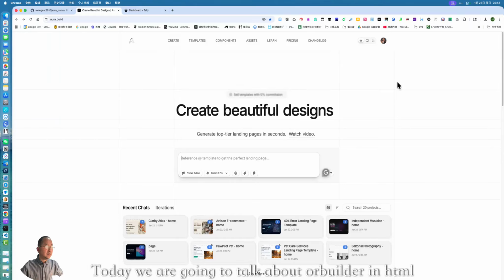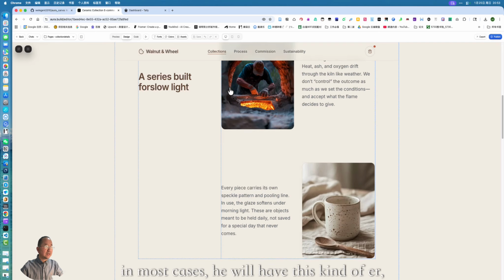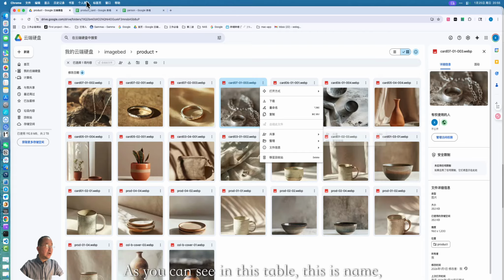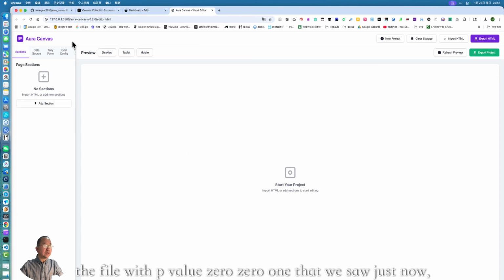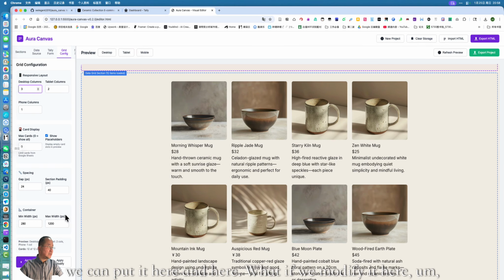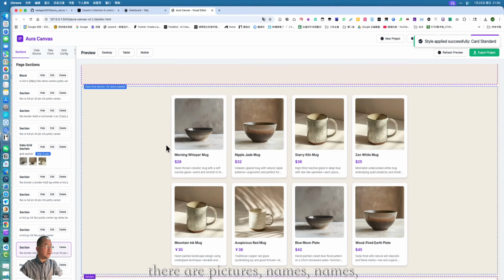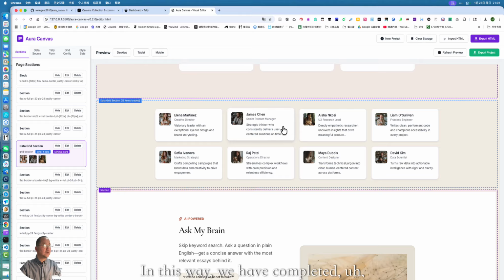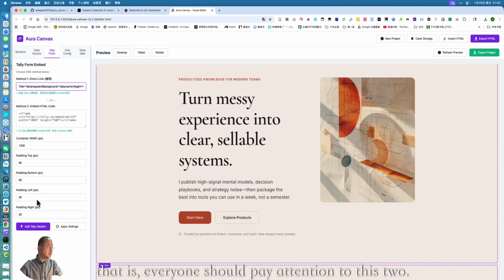Build Web Sections Faster than Ever: Aura Canvas v0.2 Demo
**Stop paying monthly for CMS and Form tools!** 🚀
In this video, I’ll walk you through **Aura Canvas v0.2**, a tool I developed to give creators 100% control over their HTML templates. I’ll show you how to move away from expensive subscriptions and manage everything locally.

### **Core Features Covered:**

* **Built-in Data Grid:** A complete native CMS replacement to manage your content without external databases.
* **Tally-style Forms:** Integrated form builder that allows you to capture leads directly within your sections.
* **Visual Section Editor:** A powerful interface to modify, hide, and reorder page sections with real-time preview.
* **Clean HTML Export:** One-click export for production-ready code with zero bloat.

### **Project Links & Support:**

🛍️ **Latest Web Templates:** Find my latest designs on Polar and Gumroad.

### **Conclusion:**

This project is part of my "Build in Public" journey for 2026. My goal is to make web design more accessible and affordable for independent developers and creators. If this tool helps you save money on your next project, please consider giving the repo a **Star** on GitHub!